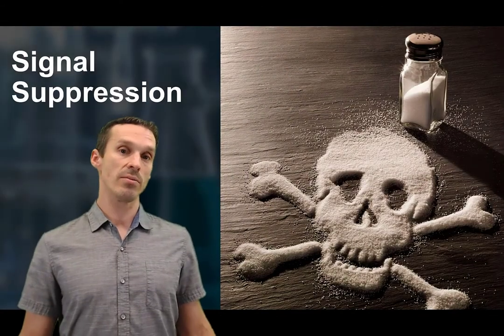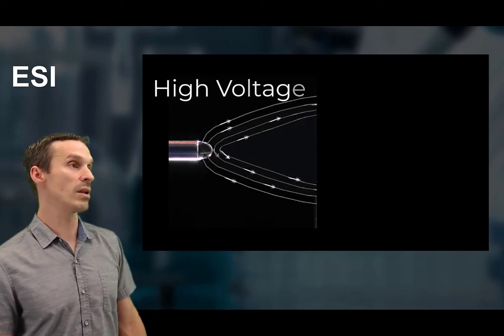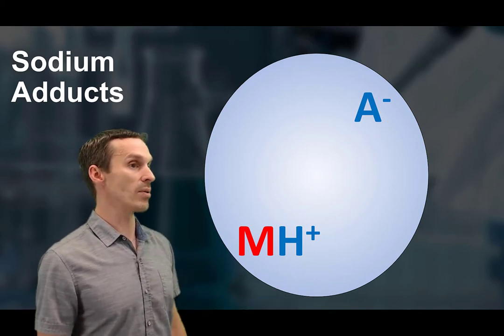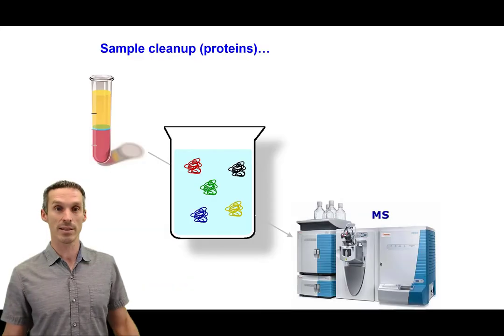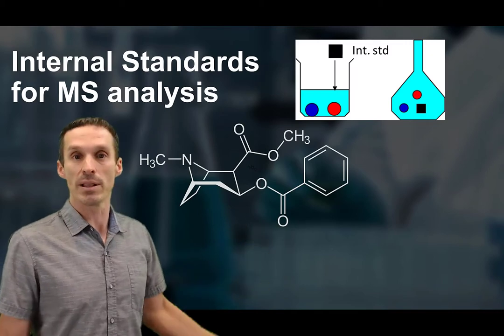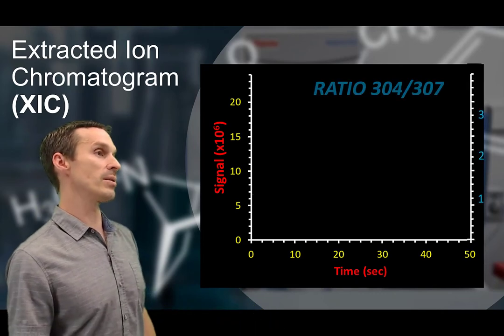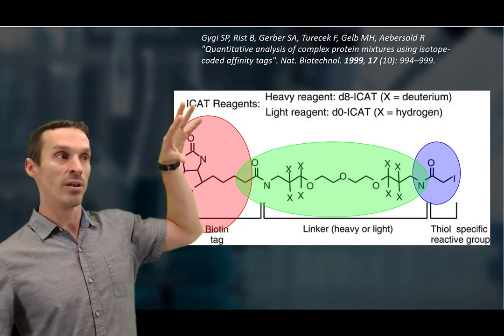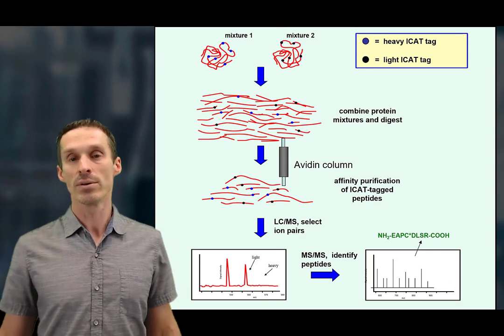Quantitative Mass Spectrometry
Matrix interferences can be overcome in a variety of ways, including sample cleanup, or using internal standards